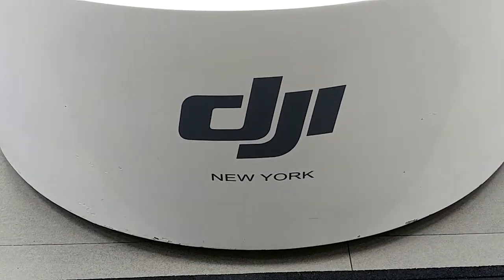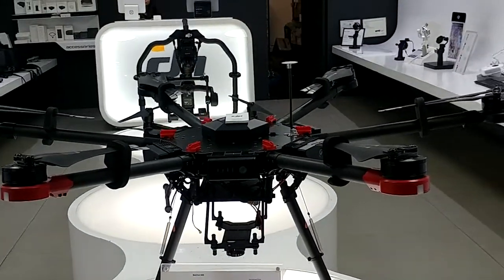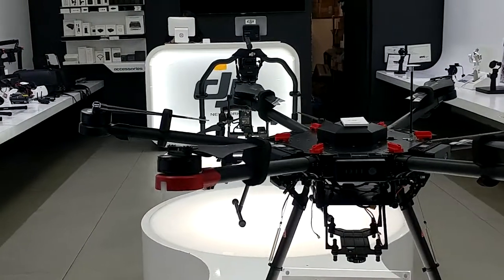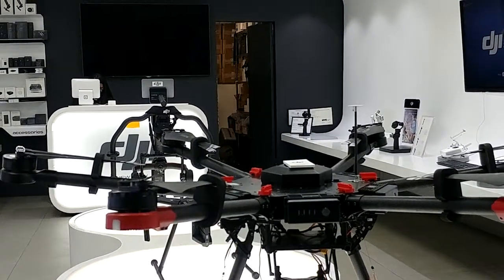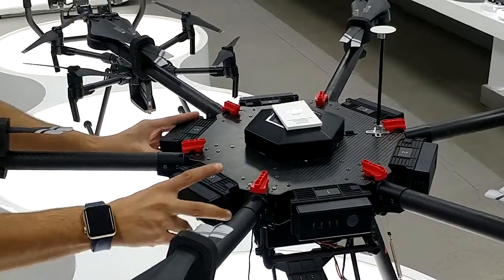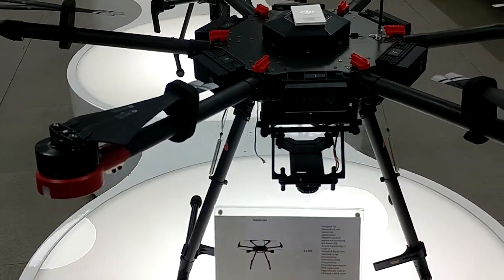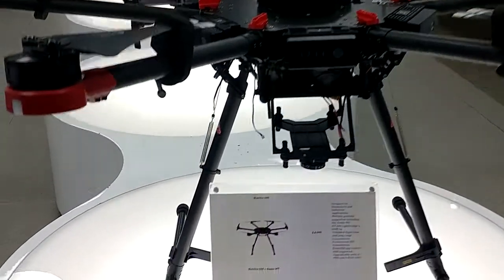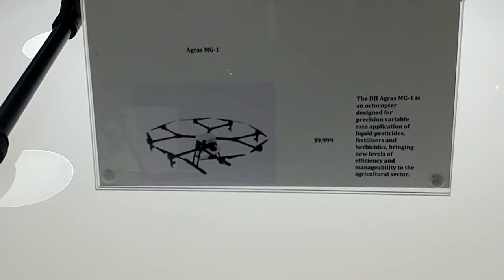DJI M600 DRONE WITH 12 BLADES + 45 lb LIFT LIMIT @ DJI STORE IN NYC ON BROADWAY